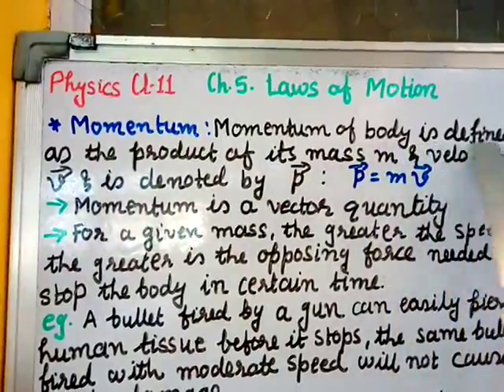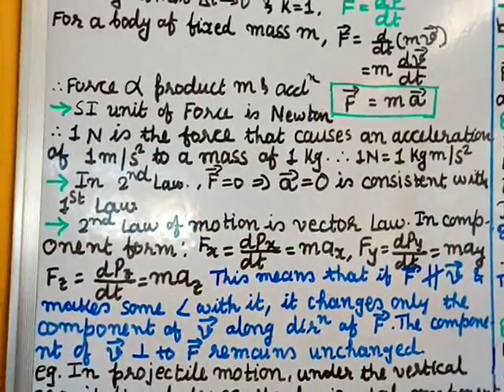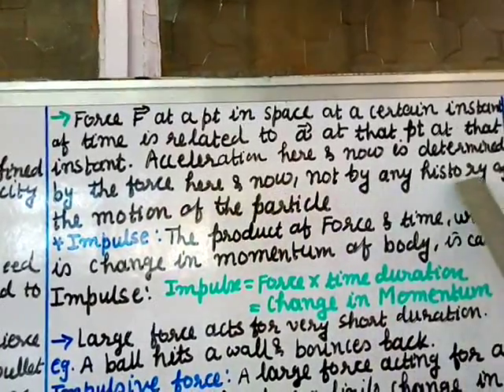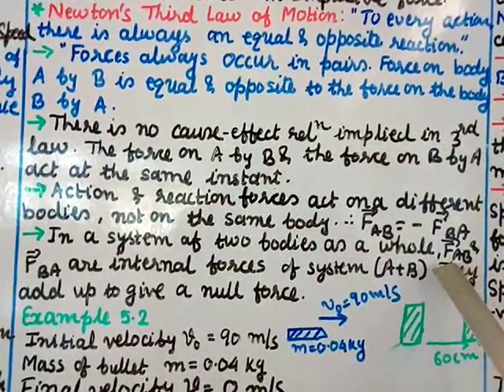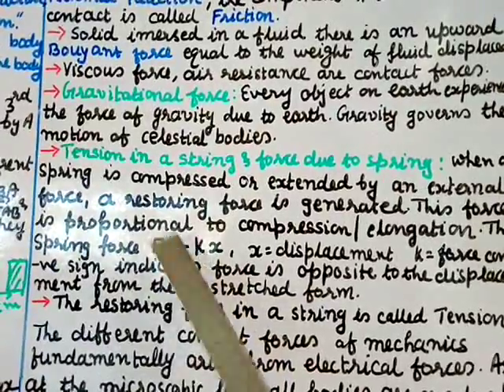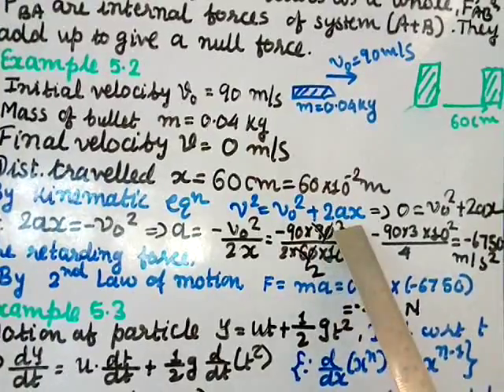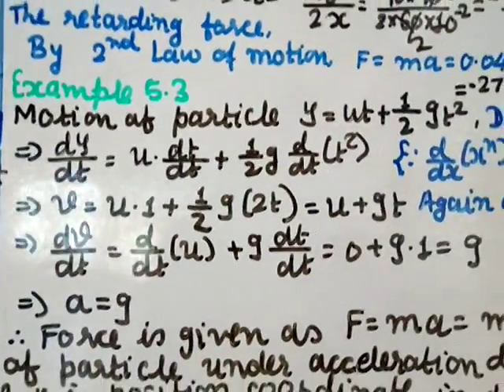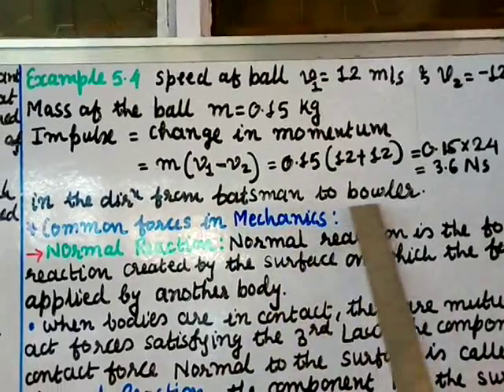Phy Cl XI Ch 5(Part2) Momentum, Impulse, 2&3 Law Of Motion,Common Forces In Mechanics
Physics Cl XI Ch 5 Laws Of Motion
Momentum, Impulse, 2nd & 3rd Laws Of Motion. Common Forces In Mechanics